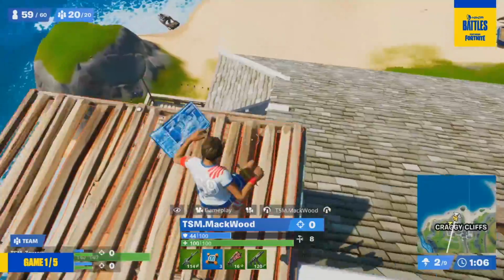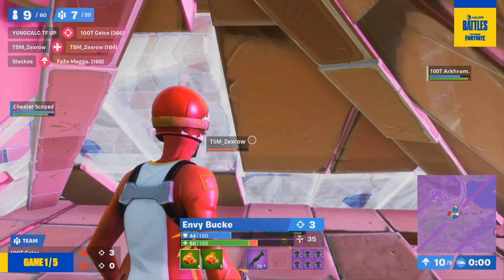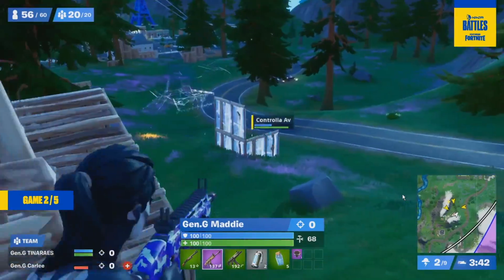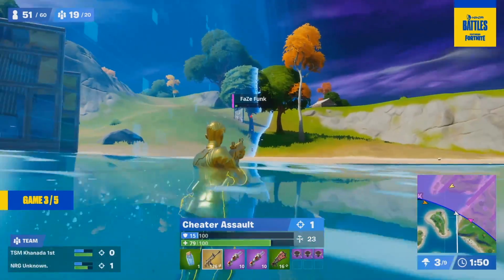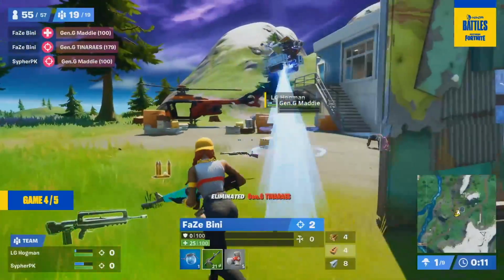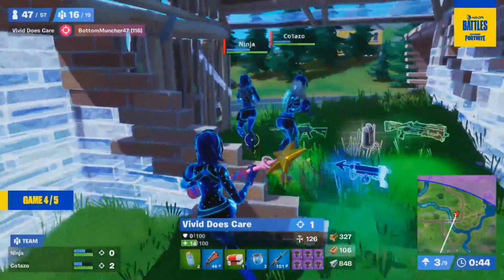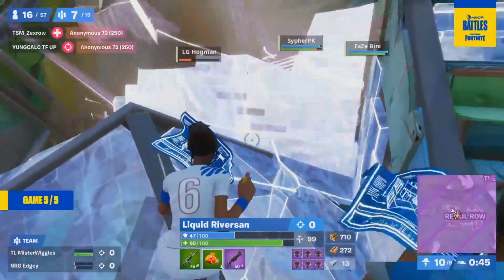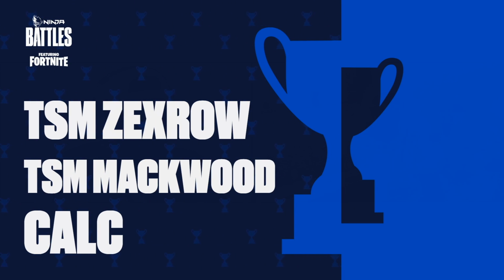NINJA BATTLES! TOURNAMENT HIGHLIGHTS - WEEK 1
Ninja Battles Week 1 was off to a flying start and it's full steam ahead in Fortnite Battle Royale!

You will see highlights, funny moments, impressions, and how to play info that might not make the YouTube channel.

Stream Hours 9 AM CST - 6 PM CST